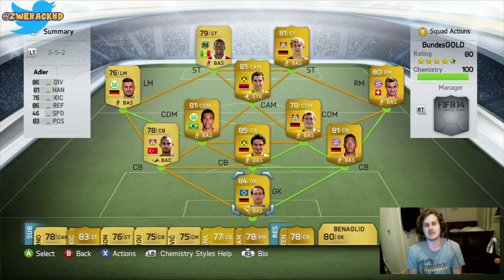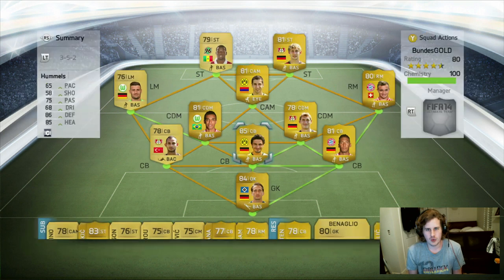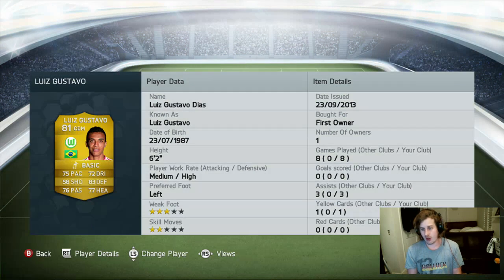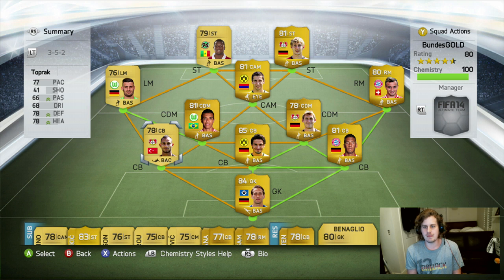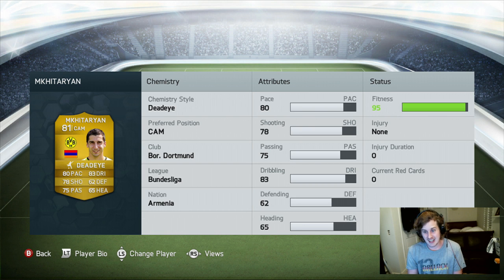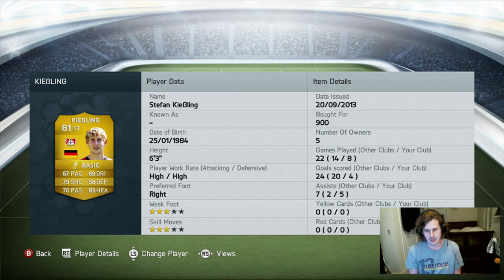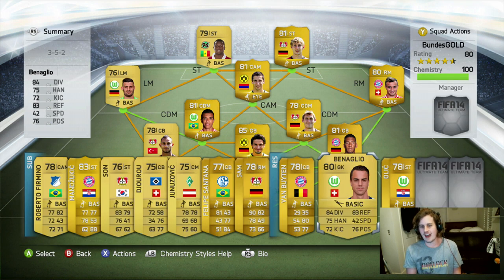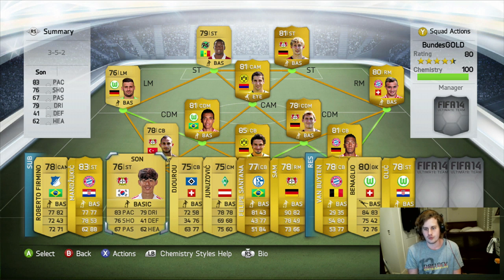FIFA 14 Squad Builder | 50k Bundesliga Squad | Ultimate Team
Bringing you another fantasy football squad builder featuring TOTS BBVA players as well as regular La Liga BBVA players.